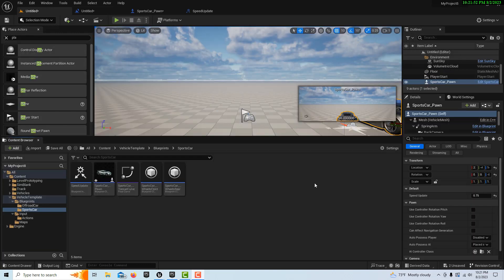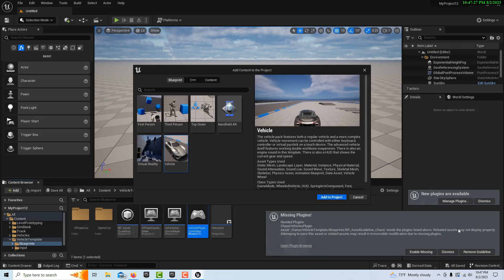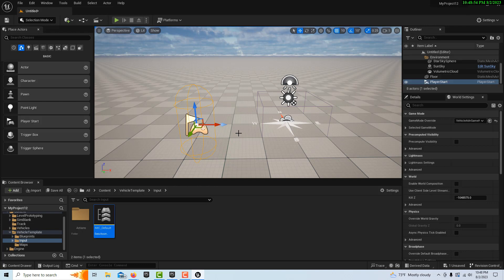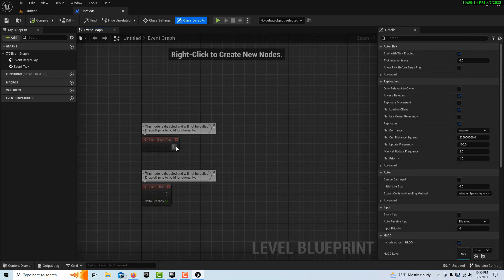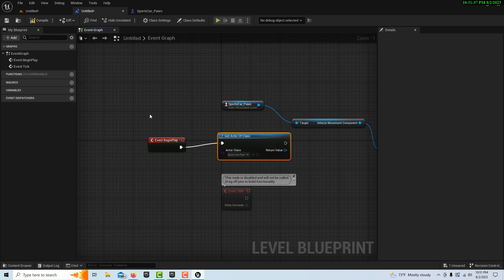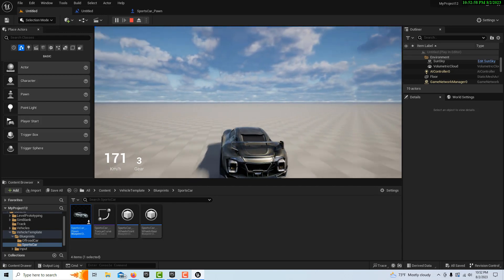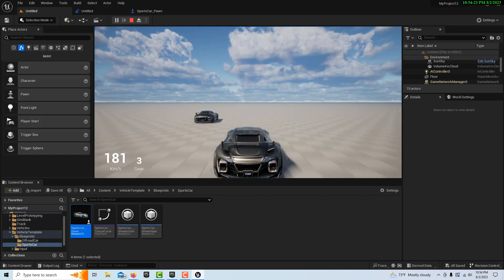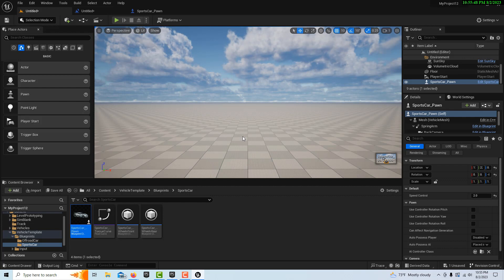Basic Car Race Game in Unreal Engine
Very simple car race game that can serve as a building block for a more sophisticated game. Easy to do!